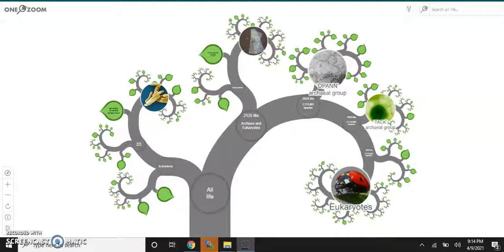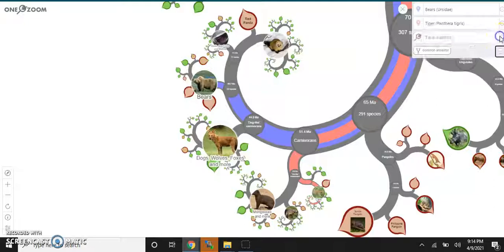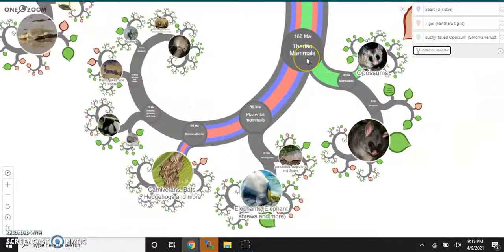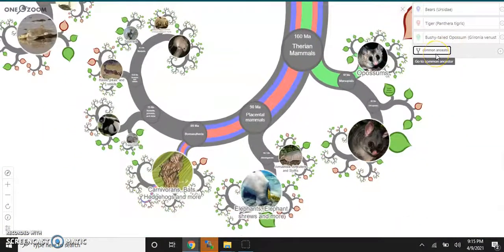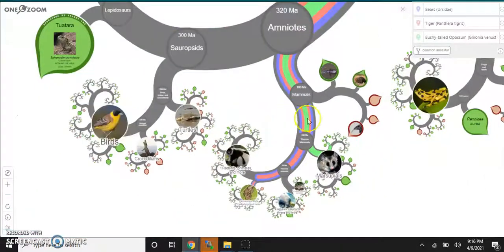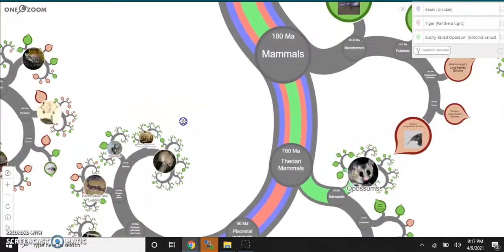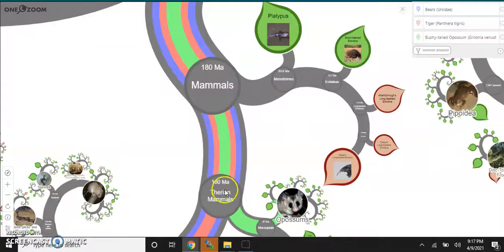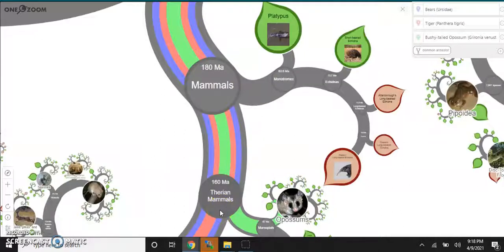How to find Common Ancestors in OneZoom.org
A quick tutorial on how to find common Ancestors in OneZoom using Advanced features.